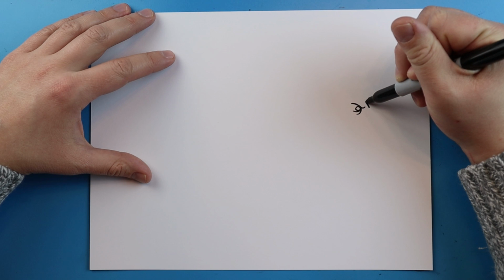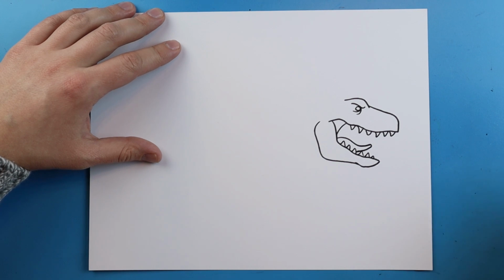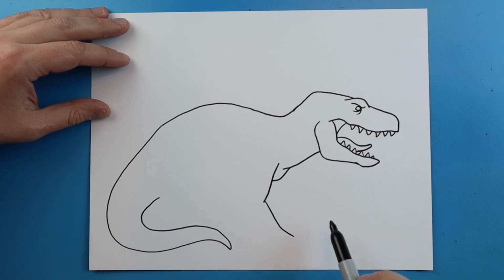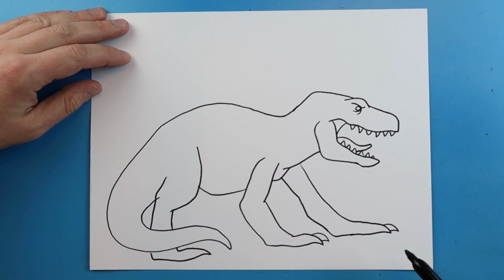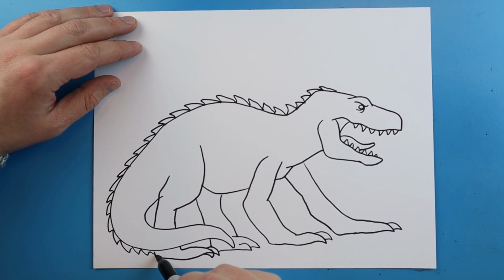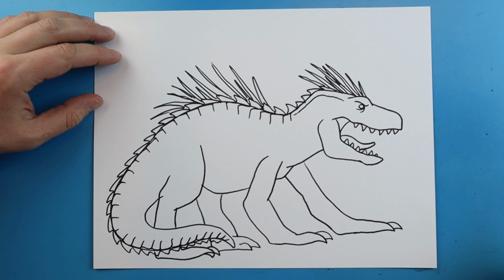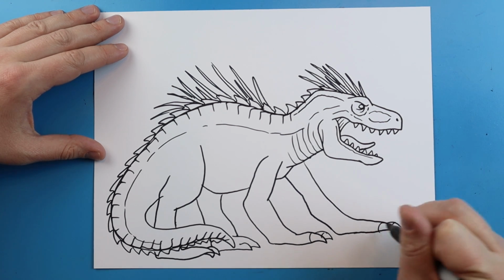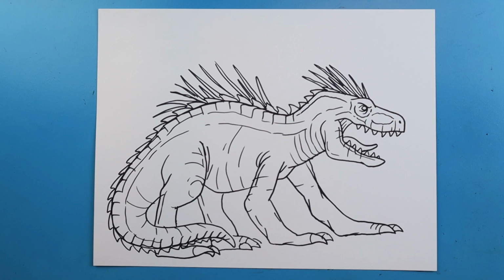How to Draw INDORAPTOR LEVEL 40!!!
Step by step video on how to draw a LEVEL 40 INDORAPTOR from JURASSIC WORLD THE GAME!!!